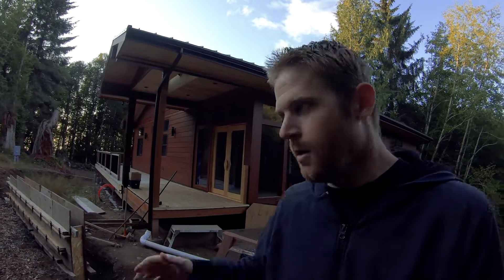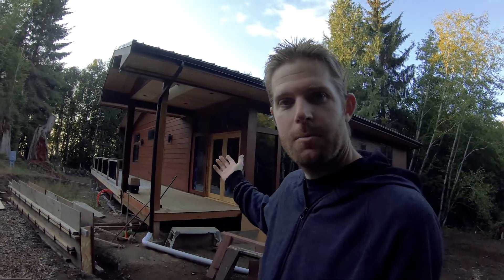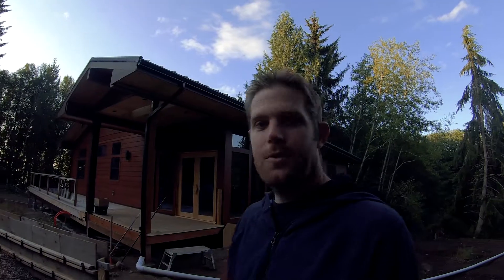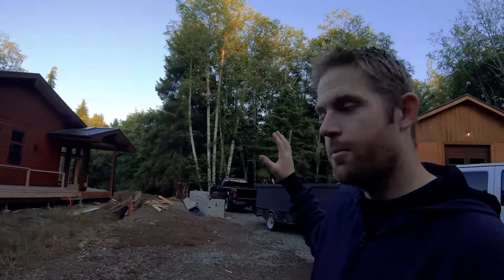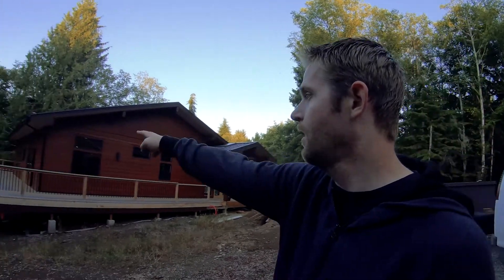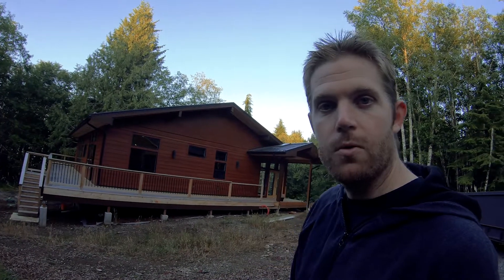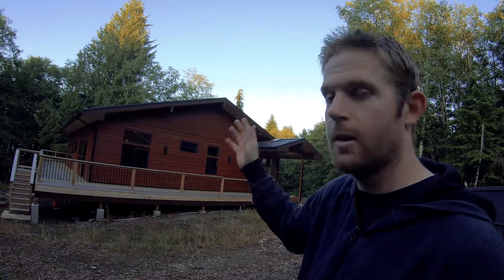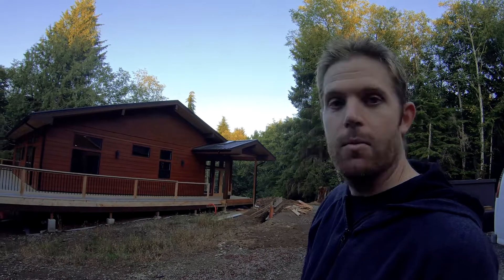Why we are building a Passive House inspired home.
In this video I give an overview of the main reasons that we are taking the extra time and money to build a high performance home.  These types of homes will last many times longer than a conventional home and be significantly cheaper to heat and cool over its lifespan.  And to top it off, they provide clean, healthy indoor air quality for the people living in them.  The downside, they are expensive to build- hence me doing most of the work so that we can afford to do this.  I will make more video along these lines but this will be a good overview.

This series of videos titled details, will delve a little deeper into the finer points.  We have separated most of the technical/informational content from the work vlogs in order to not let the details get lost in a flurry of work activity.  A main reason for starting this channel was to share the information we are learning about high performance homes.  The work vlogs are fun but they are more for entertainment or to supplement the building how-to stuff.  With this details series, we can share more of the background information in a direct way without the bells and whistles.

We're the Leavers Family, welcome to our journey!

We are a young family leaving the city behind to go back to the land. We're seeking a more sustainable life while starting a permaculture farm in the forest of the Pacific Northwest. Currently we are DIY building our baby boomer parents a dream retirement home using the latest building science and high performance home technologies.

We are Benjamin (36) and Christine (31). And we are the Leavers. We moved from Seattle in 2014 to a dream property in the forest of Western Washington to live a more intentional life.  So far we have renovated a 750 square foot 1950's cabin and built a rocket mass heater, attached greenhouse of reclaimed windows, and an HRV. We've experimented with ponds, swales, and gardens with future plans for a full scale permaculture farm.

First, we are building a retirement home for Christie's parents. We are trying to integrate current building science, passive house techniques, and aging in place principles. We started with designing the 3000 square foot residence, detached garage, and constructing a 2000 square foot pole barn/shop.  So far Ben has cleared the land including old-growth stump removal with our backhoe, built the road and driveway, installed utilities, prepped for the foundations, built the pole barn/shop, installed standing seam metal roofing, air-sealed the house, planned the hydronic radiant heat system, installed windows, exterior insulation and rainscreens, installed siding, and built the 1200 sq foot deck.  We still have a long ways to go, but we are making progress.

We want to share our story so far, and plan to document it all going forward. We hope you enjoy our new channel!